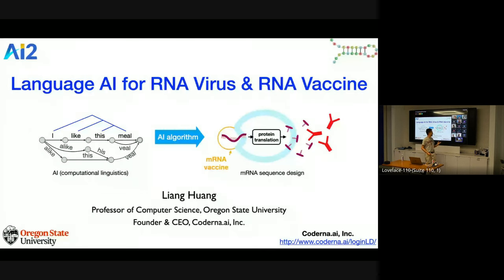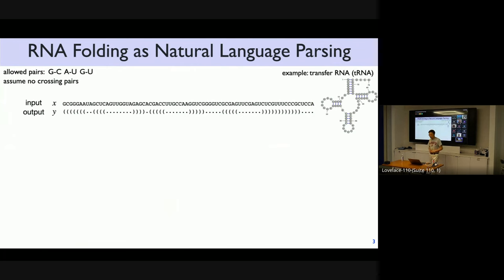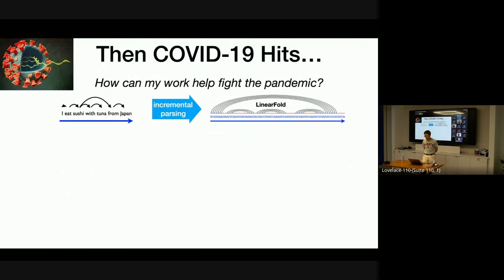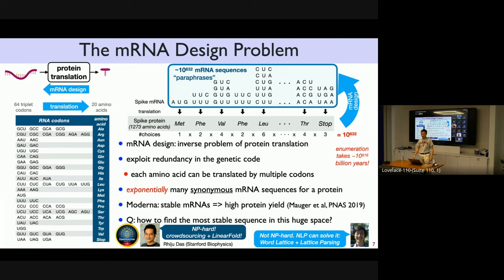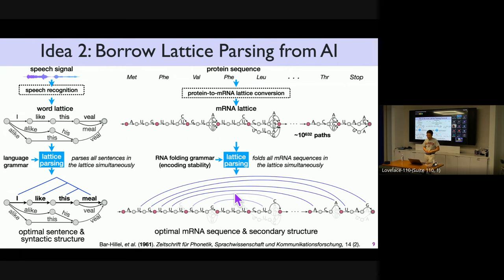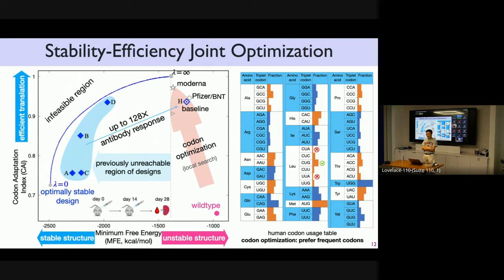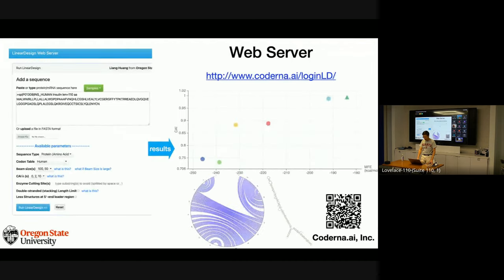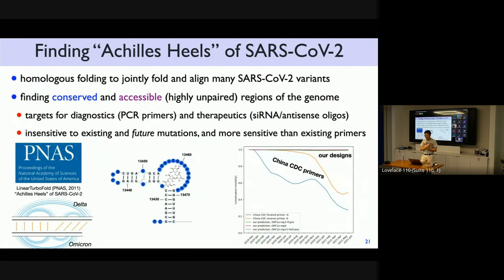Language AI for RNA Virus and RNA Vaccine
Abstract:

Linguistics and biology are two sides of the same coin. This talk features several highly unexpected connections between them which yield efficient algorithms with substantial biological impacts. One such connection (Nature, 2023) is between messenger RNA (mRNA) vaccines and formal language theory. Although widely used in COVID, these vaccines still suffer from instability. But how to design more stable and efficient mRNAs? Here we show a surprising reduction of the mRNA design problem to the classical (1961) concept of “lattice parsing” in speech recognition, which enables efficient search in the exponentially large design space. Experiments on COVID and another virus show that our designs dramatically improves mRNA half-life, protein expression, and in vivo antibody response, compared to the standard method used by Pfizer and Moderna. Another connection (PNAS, 2021) is between COVID variants and multilingual parsing. Here we show that aligning and folding various coronavirus genomes (in order to find conserved structures for drug design) can be viewed as “synchronous parsing” for multiple languages. This enables efficient global prediction of COVID genome structure that matches experimental work.
[2] Nature news (‘Remarkable’ AI tool designs mRNA vaccines that are more potent and stable)

Bio:

Liang Huang (PhD, Penn, 2008) is a Professor of Computer Science at Oregon State University, and co-founder of Coderna.ai. Until recently, he was also a Distinguished Scientist at Baidu Research USA. He also worked at Google Research, USC, and City Univ. of New York. He was known for algorithms and theory in computational linguistics, where he received several best paper awards (ACL 2008 Best Paper Award, EMNLP 2016 Best Paper Honorable Mentions, NAACL 2022 Best Demo Paper Award) and delivered keynotes at ACL 2019 and CVPR 2021. But in recent years, he has shifted his attention to applying these natural language algorithms to computational biology, esp. RNA folding and RNA design, with the hope of fighting COVID. This line of linguistics-inspired biology work eventually led to PNAS (2021) and Nature (2023) papers, and is widely covered in the media.